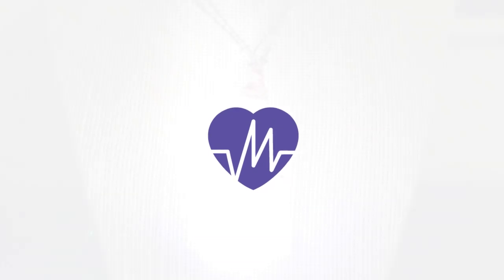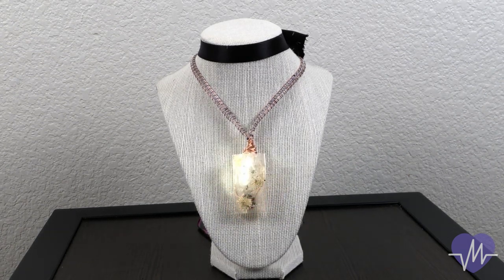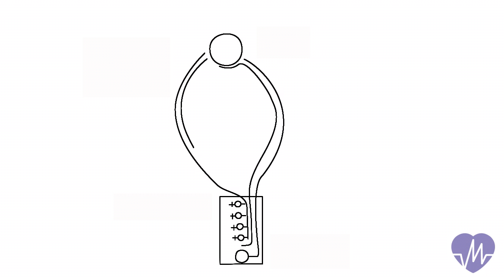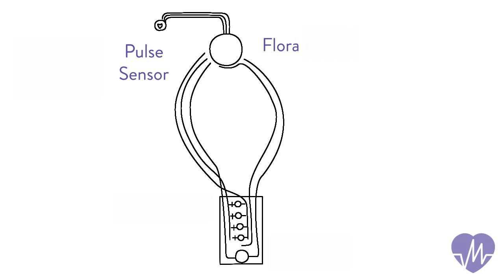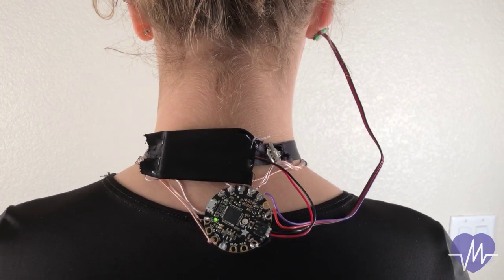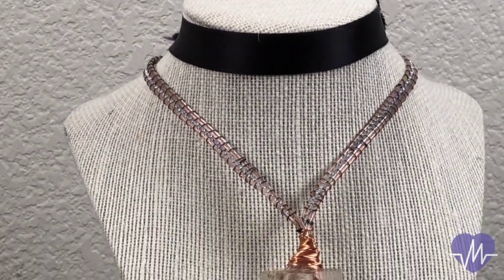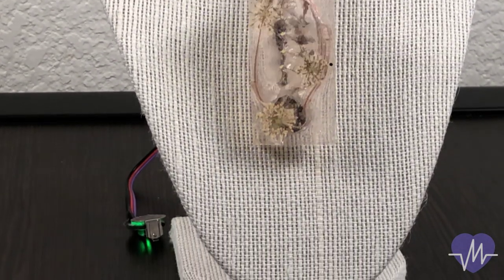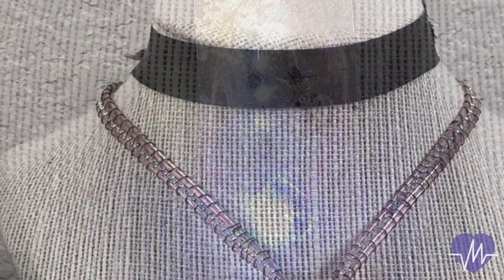Moment, a Heartbeat Sensor Necklace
This was a student project designed by Emma Chisholm and Shelby Jewell for Design 178 at UC Davis.

We used Adafruit products, which can be found here:
heart sensor:

LEDS: Warm light from this rainbow pack

Resin Products: